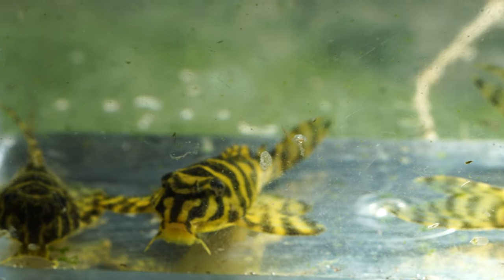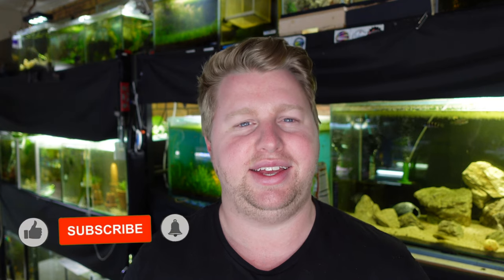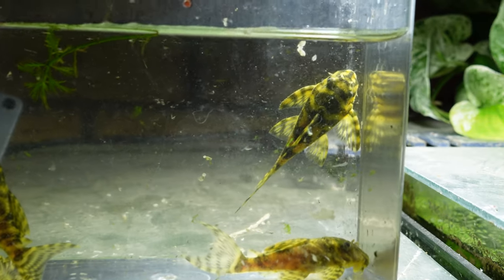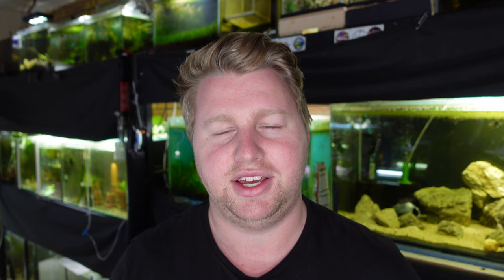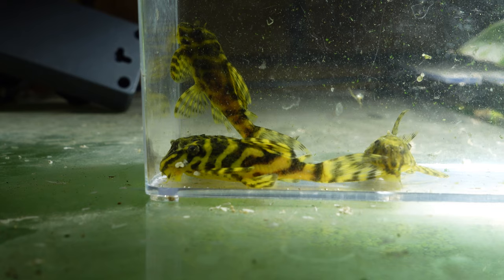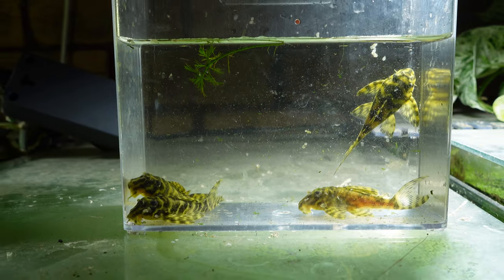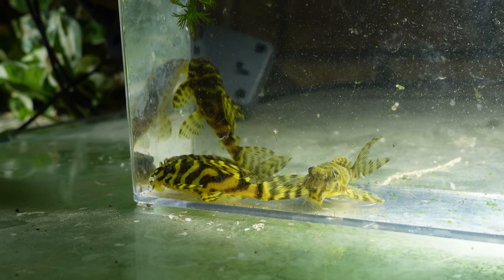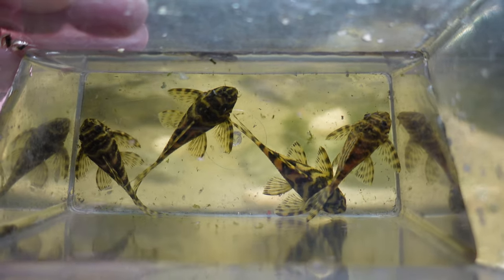L129 Colombian Zebra Pleco Care & Breeding Guide - All about the False Zebra Pleco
Hey all,

Recently I got to see my Colombian Zebra Plecos again, so I thought there would be no better time to do a video all about caring for them.

I really love the striking pattern and easy going nature of these great hypancistrus, hope you like the video.

Aquascaping Tools

My gear;
Sony a6100
Sony ZV-1
Rode Wireless GO
Rode Smartlav+
Rode VideoMic Me
Rode PodMic
GorillaPod 3k